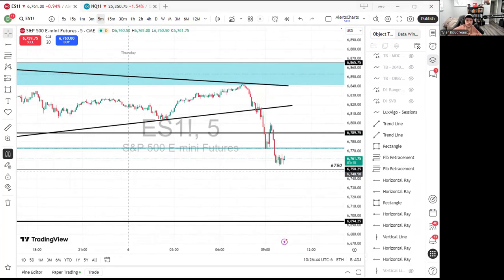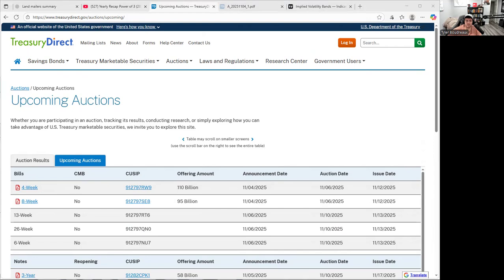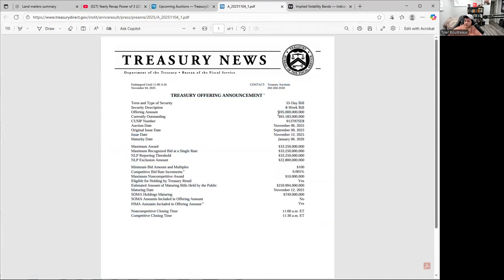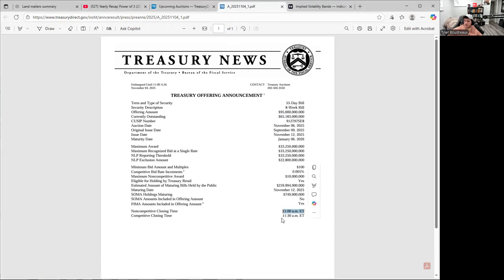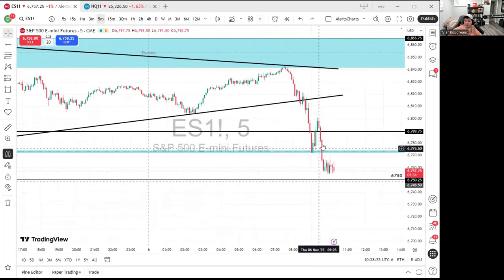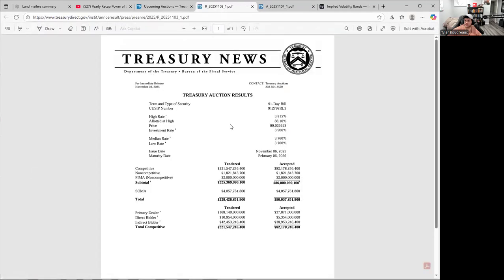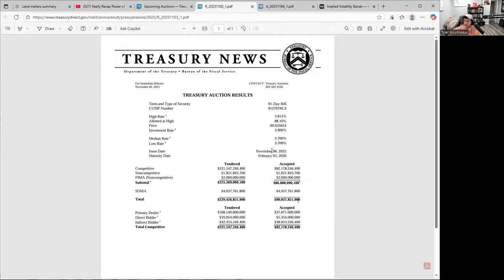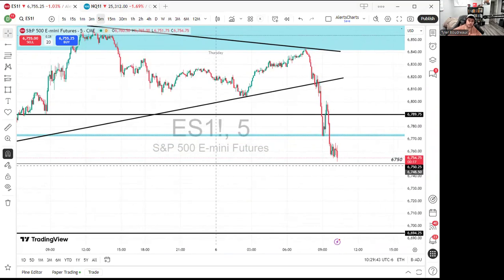Treasury Auctions and how they affect the market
we cover my thoughts on where the market might go based on recent government intervention and injecting more money into the markets.

I am not an expert on treasury auctions, but its something that ive been using to help with swing trades and overall market sentiment

They really help when looking for volatility which is great for scalping, but also great for swing trading entries and insights.